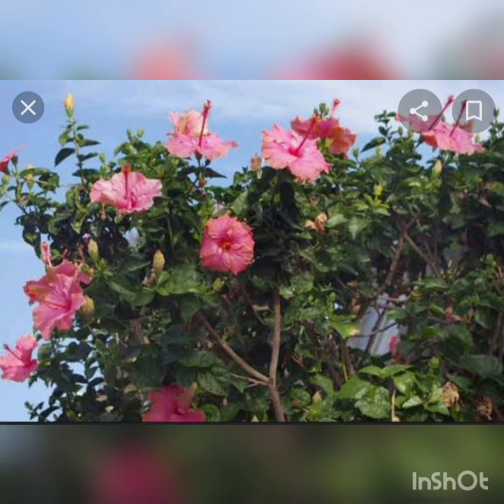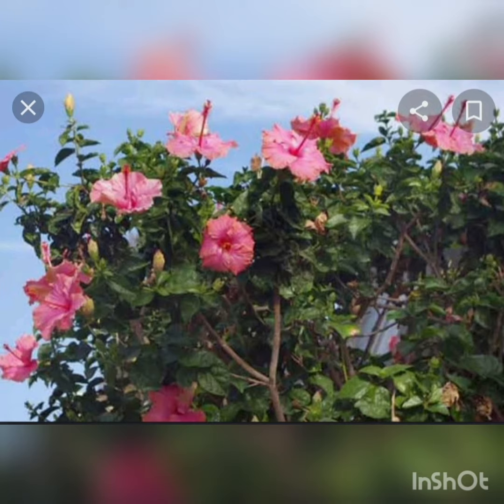shrubs and herbs 🌿 evs ukg